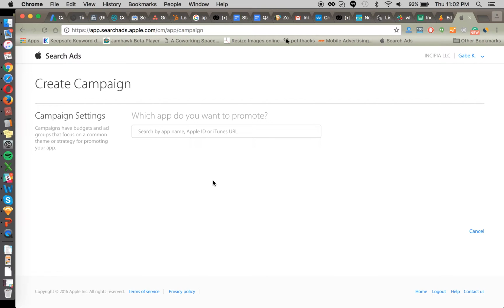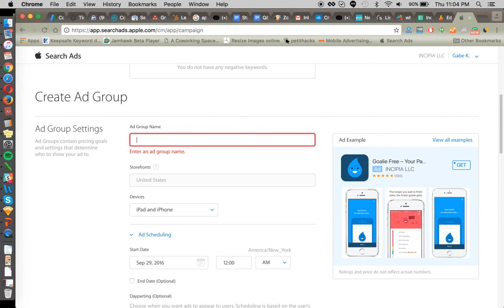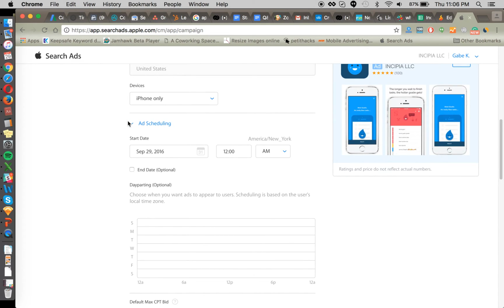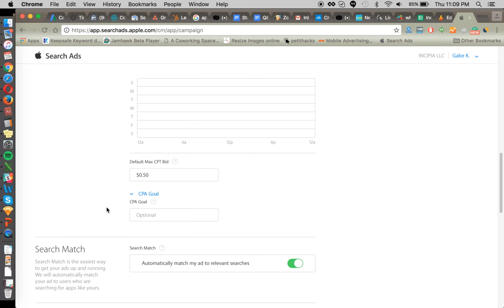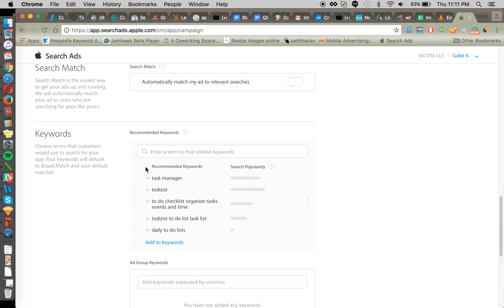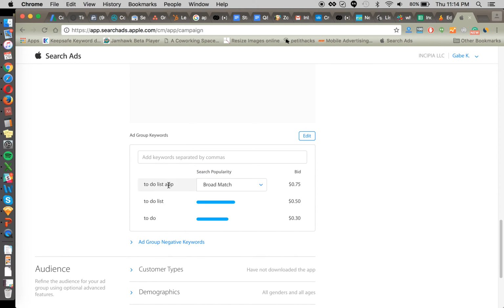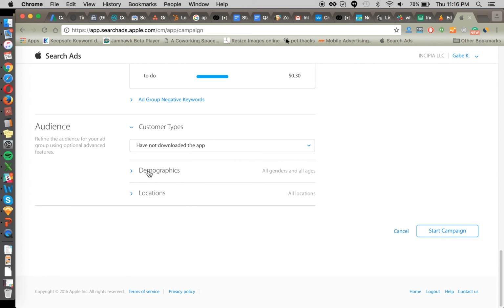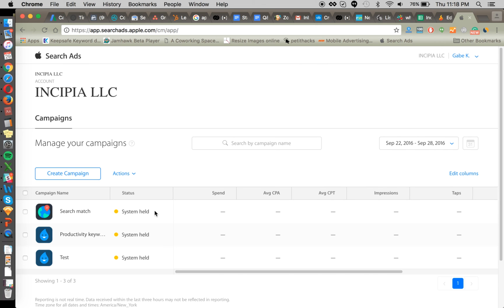How to set up Apple Search Ad Campaigns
Learn how to set up a campaign for Apple's new search ads.

*Correction – you can set up search ads for any app, not just those you manage.

0:10 Signing in
0:48 Create a campaign
1:48 Negative keywords
3:23 Search Ads creative
4:40 ad scheduling
5:08 Max CPT
6:20 CPA goal
7:38 Search match
9:21 Keywords
11:10 Match type (exact and broad match)
13:09 Customer types
14:10 Demographics
14:50 AppStore search ads dashboard
15:50 System held message
15:55 Example ad creation